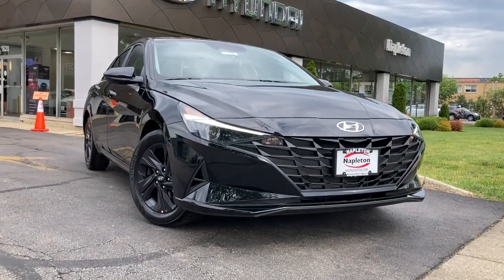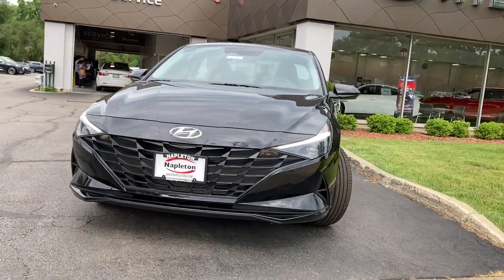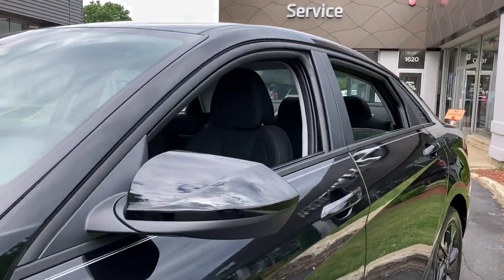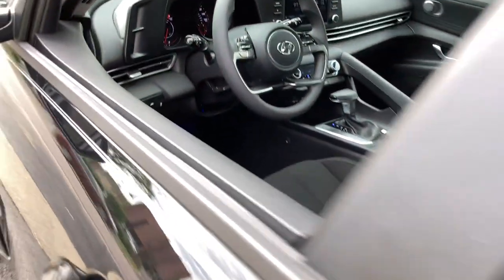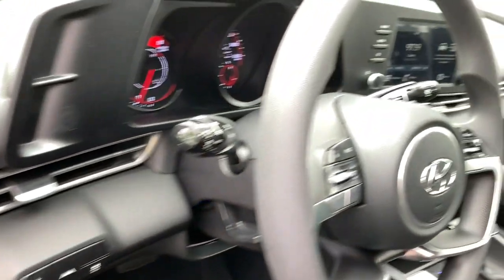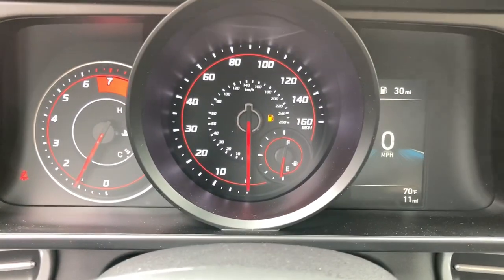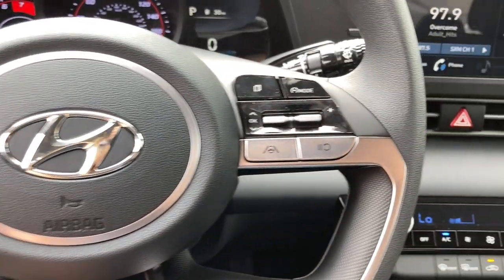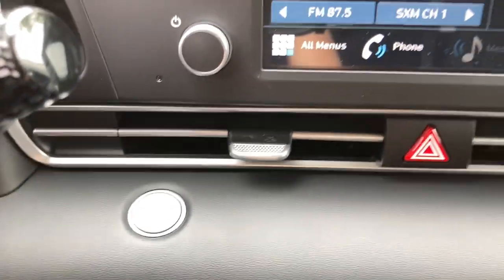2022 Hyundai Elantra Glenview, Des Plaines, Skokie, Evanston, Northbrook, IL HY6134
Phantom Black New 2022 Hyundai Elantra available in Glenview, Illinois at
2022 Hyundai Elantra SEL IVT - Stock#: HY6134 - VIN#: 5NPLM4AG8NH083661

Alloy Wheels Back-Up Camera Satellite Radio iPod/MP3 Input Onboard Communications System. Phantom Black exterior and Black interior SEL trim. EPA 41 MPG Hwy/31 MPG City! Warranty 10 yrs/100k Miles - Drivetrain Warranty; KEY FEATURES INCLUDE: Back-Up Camera Satellite Radio iPod/MP3 Input Onboard Communications System Aluminum Wheels Hyundai SEL with Phantom Black exterior and Black interior features a 4 Cylinder Engine with 147 HP at 6200 RPM*. BUY FROM AN AWARD WINNING DEALER: Welcome to Napletons Northshore Premiere Auto Retailer. If your out of state or local we specialize in shipping vehicles right to your front door. The fastest and most convenient way to research and find a vehicle that is right for you. Whether you are looking for a new or used car truck or SUV you will find it here. We have helped many customers in or near Glenview Chicago Highland Park Des Plaines Lincolnwood and across the nation find the car of their dreams! This new Mazda vehicle is located at Lester Glenn Mazda in Toms River where we invite you to experience the way car buying and leasing should be! Alloy Wheels Onboard Communications System. Phantom Black exterior and Black interior SEL trim. EPA 41 MPG Hwy/31 MPG City! Warranty 10 yrs/100k Miles - Drivetrain Warranty; Horsepower calculations based on trim engine configuration. Fuel economy calculations based on original manufacturer data for trim engine configuration. Please confirm the accuracy of the included equipment by calling us prior to purchase.